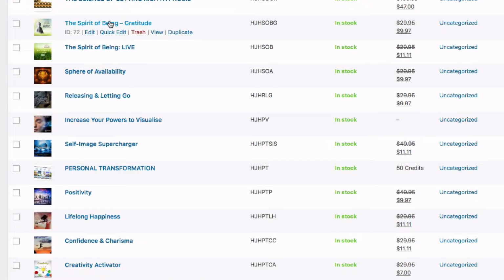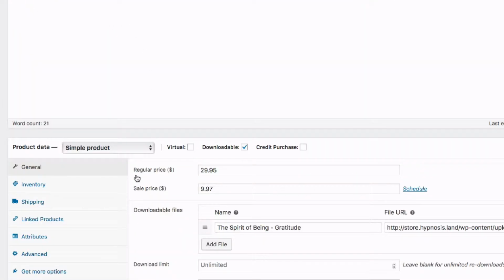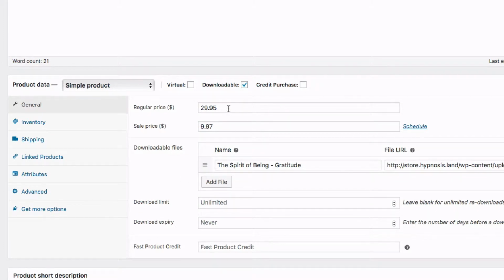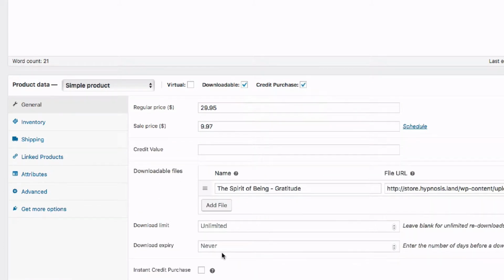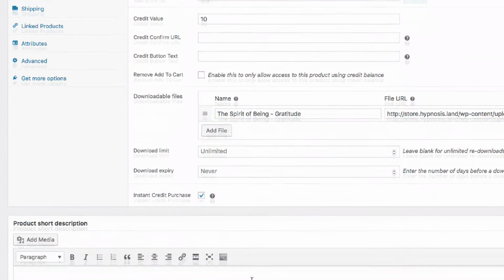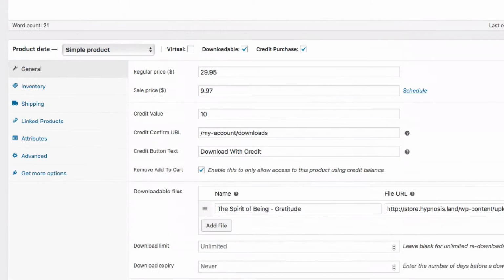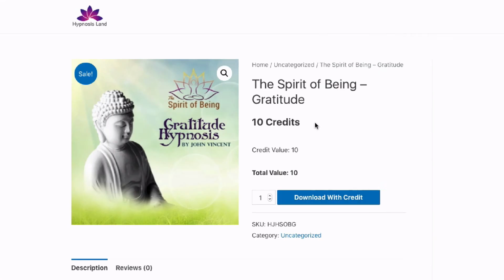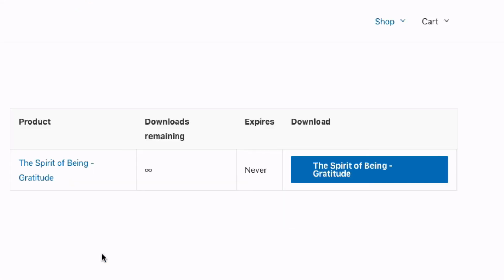Fast WooCredit - Instant WooCommerce Credit Store Purchases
With FastCredit Pro you can let your customers bypass the WooCommerce checkout and instantly redeem their credits with immediate access to any landing page you choose.

You can set this up in 3 easy steps.

Step 1

Choose a product type and set the ‘normal’ price. In this example we will stick with Simple product and set a price your customers would pay if there wasn’t a credit value.

Step 2

Check the Credit Purchase option

Step 3

Select ‘Instant Credit Purchase’

You will notice some extra optional values.

Credit confirm URL - this is where they customer will be taken to immediately after they hit the button.

Credit Button Text - here you can customise the CTA text on the ‘Use Credit' button.

Remove Add To Cart - if this is checked the ‘Add To Cart’ button will be hidden and the only way for your customer to get access to the product is hit the ‘Use Credit’ button

Once you you have setup the changed settings to your needs you can hit save.

Your product is now ready to use for instant credit purchase